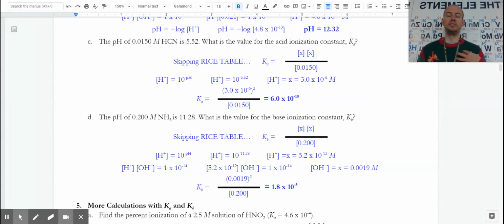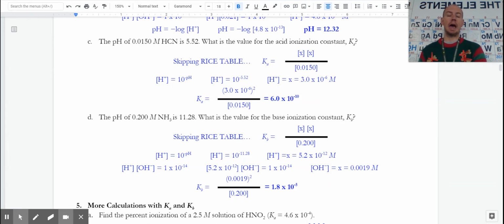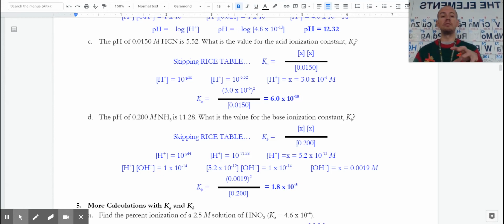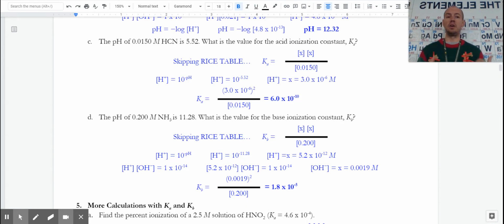AP Chem Unit 8, Acid-Base: Practice Problems #4 c